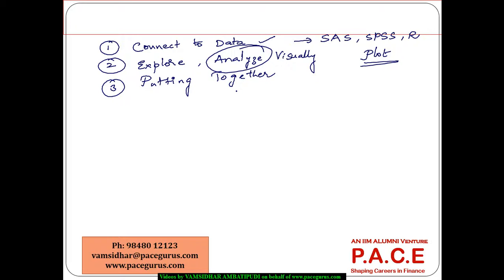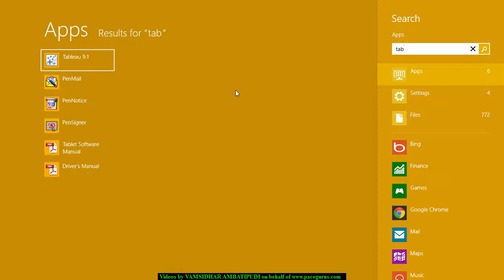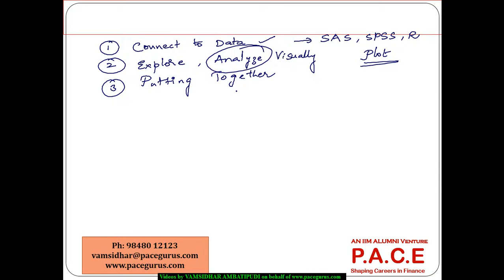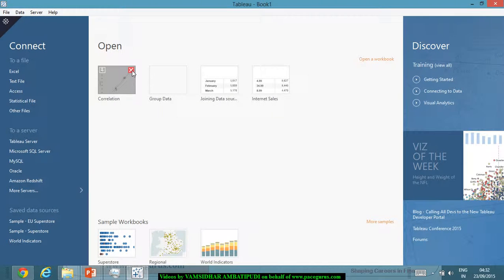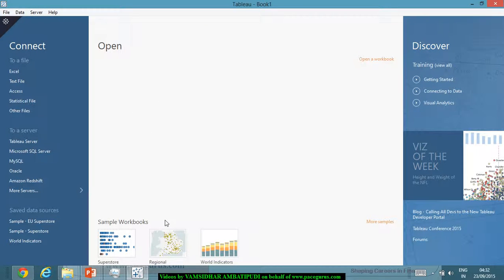Introduction to Tableau